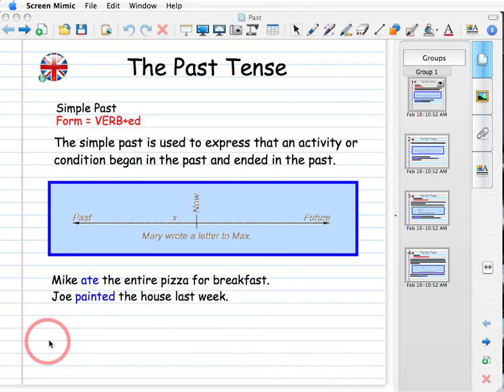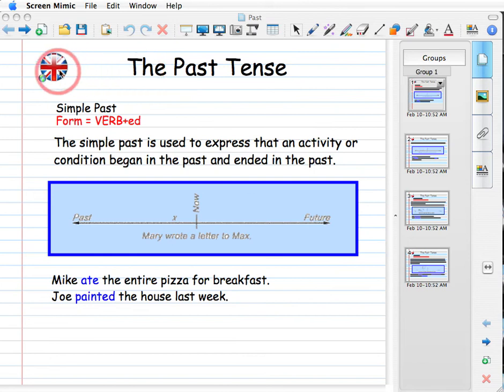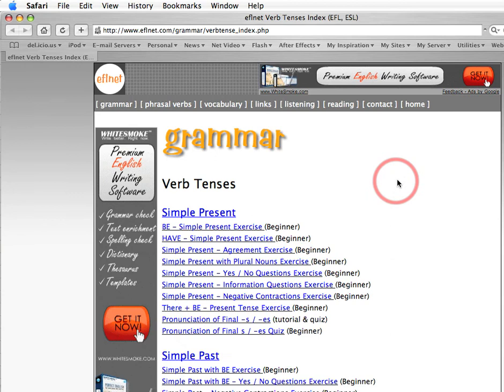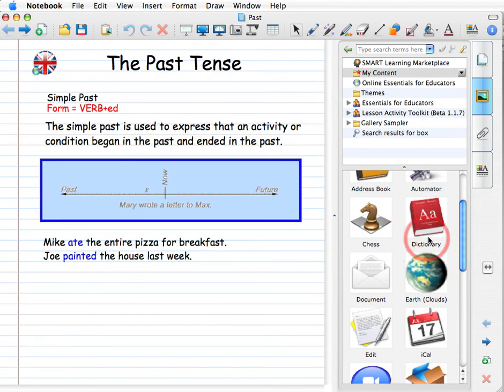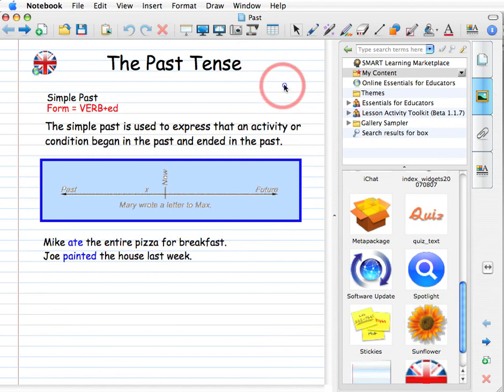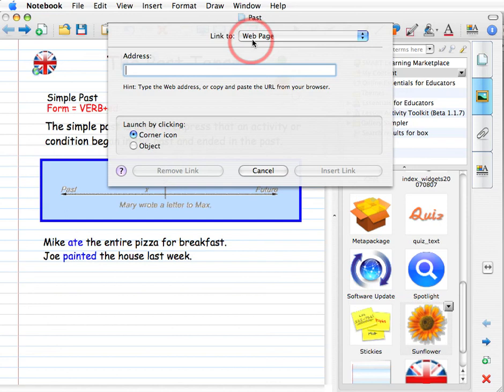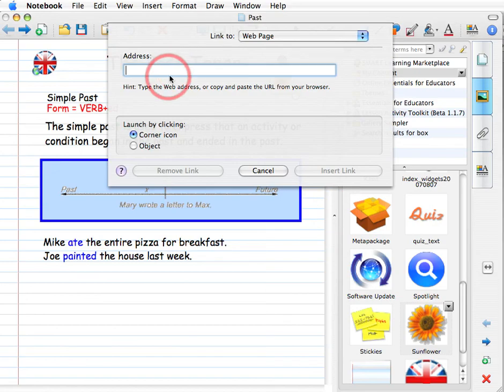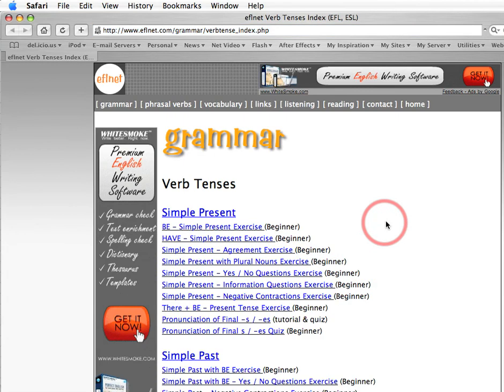Inserting web links to your Smart notebook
How to insert a link to your Notebook lesson and just have it a click away.